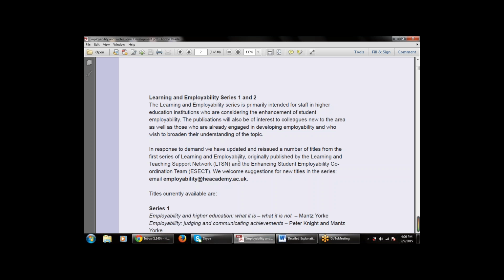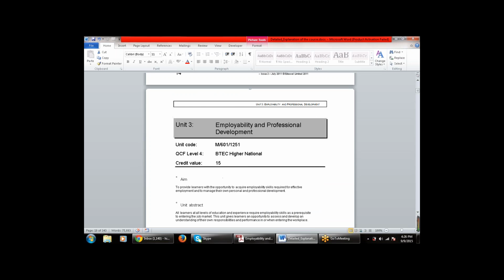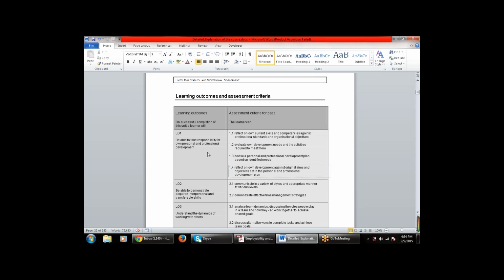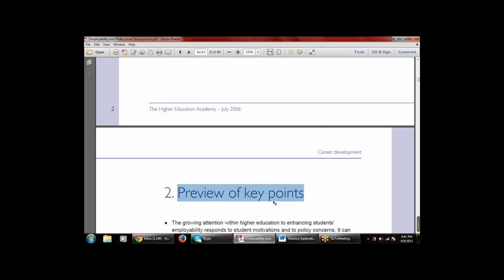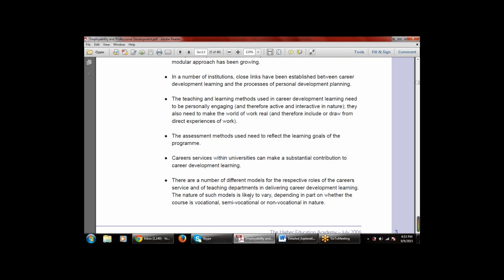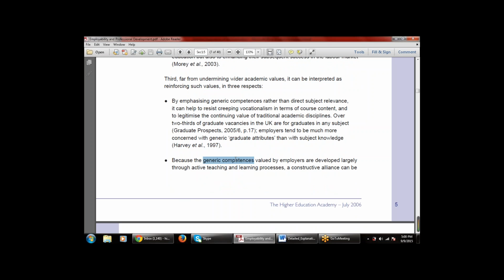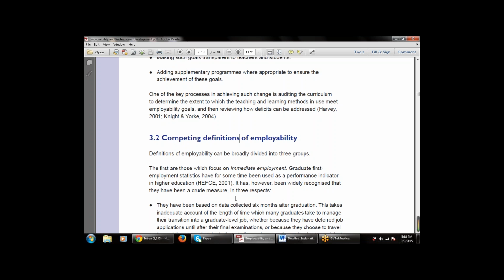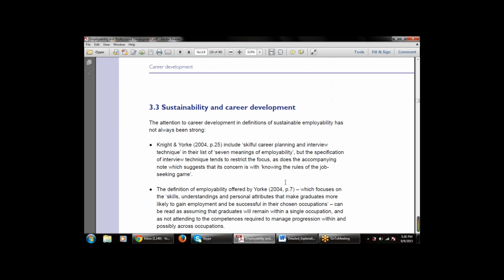Employability and Professional Development -Chapter-1 (Introduction)